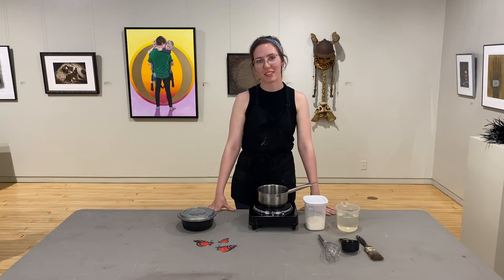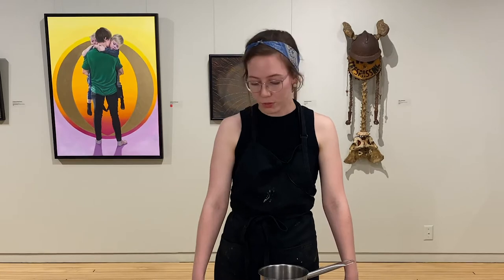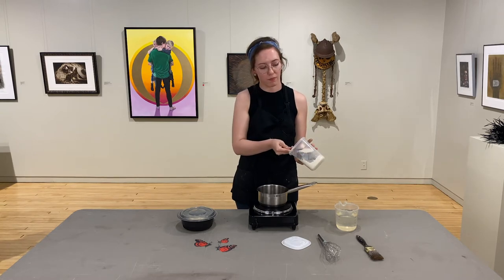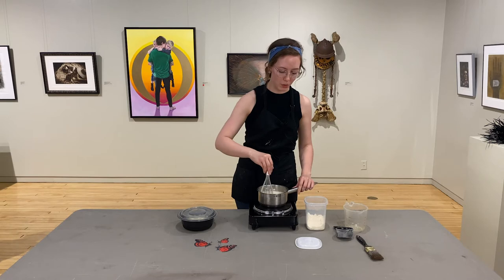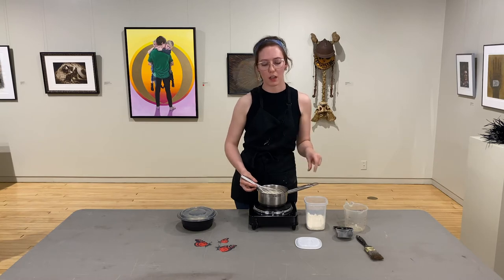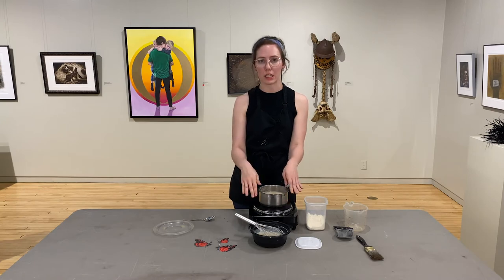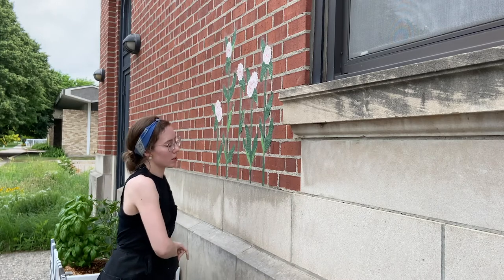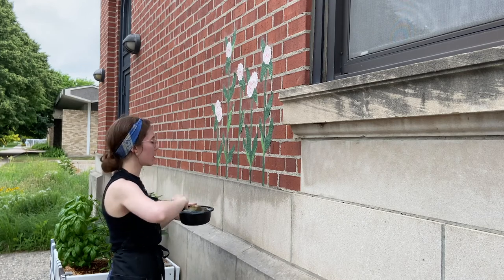Wheat Paste with Courtney Donahue - Presented by The Rourke Art Gallery + Museum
Ready to make a non-toxic, homemade, and durable adhesive for your bookbinding, collage, or outdoor poster & print display projects? This new all-ages course led by Courtney Donahue will teach you the time-honored technique of wheat-pasting! Courtney demonstrates how to prepare wheat paste and how to adhere your art to concrete, wood, or masonry! (*Always check for permission before you paste to private exterior surfaces!)

Supplies to gather at home:
whisk
measuring cup
old brush
2 c. water
1/2 c. flour
lidded container
saucepan
stovetop -or- heat source
images, prints, anything you want to paste!

Courtney Donahue is a Gallery Associate at The Rourke. She attends MSUM where she is pursuing her degree in Studio Art with an emphasis in Printmaking.